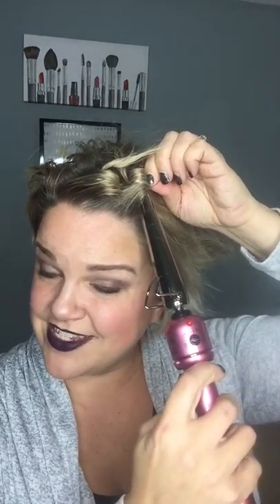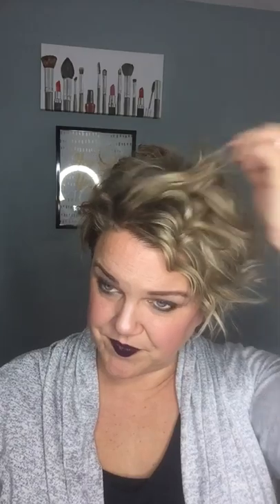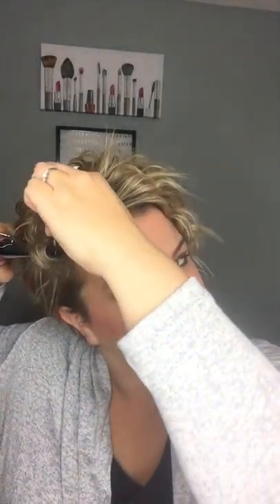How to curl short hair/ curling wand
Curling and styling short hair so quick and easy